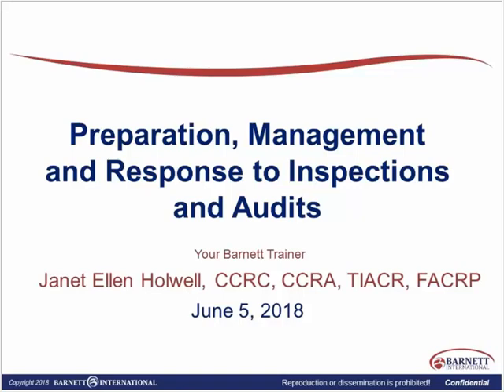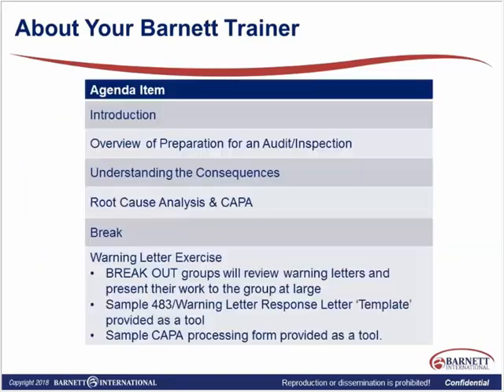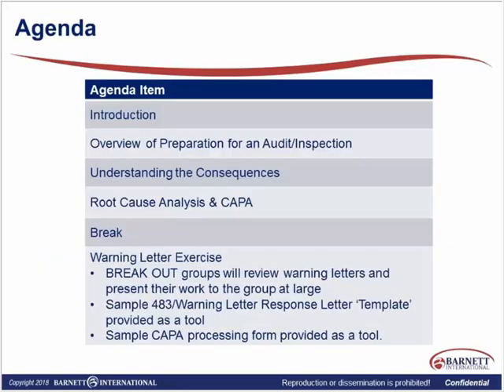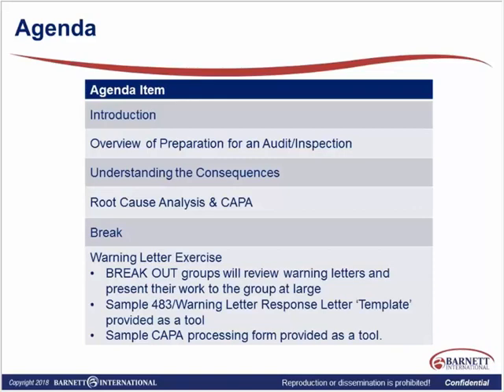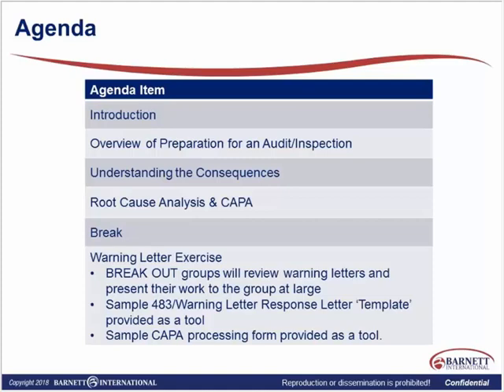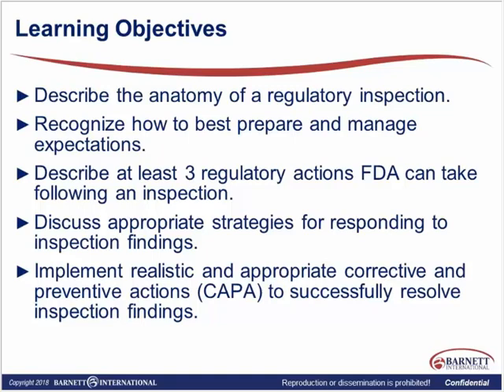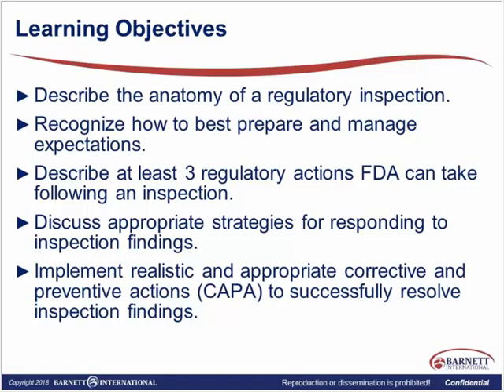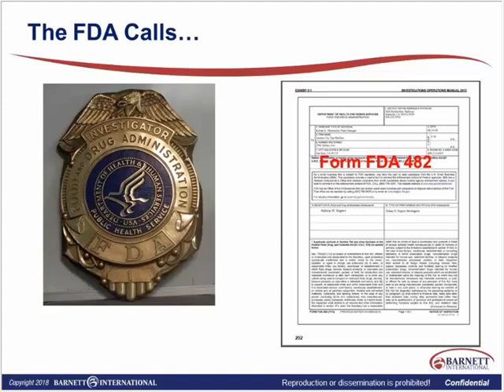Preparation, Management, and Response to Inspections and Audits Trailer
Faced with an impending audit or inspection, how do you prepare? If inspection results in findings, do you have the skills and tools to best respond to these issues to avoid further actions? This web seminar will provide an overview of what to expect and how to prepare for an audit or inspection. Real case scenarios in a workshop format will be used to help solve the dilemmas faced by both sites and industry when faced with discoveries from regulatory authorities or auditors. Steps for preparation, on-site auditing and follow-up actions will be explained. Interactive exercises will be incorporated utilizing FDA Warning Letters. Participants will learn how to perform root cause analysis (RCA) and prepare corrective and preventive actions (CAPAs).